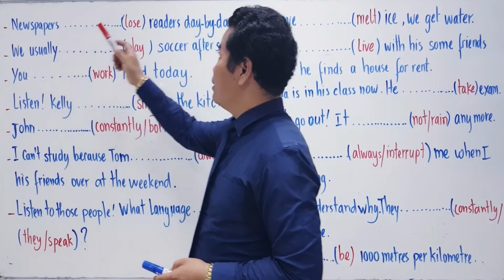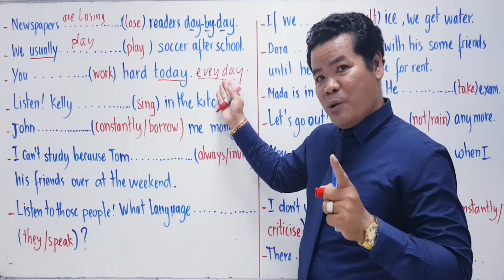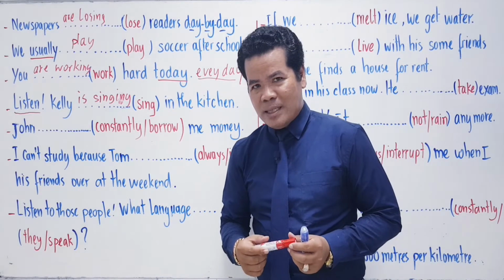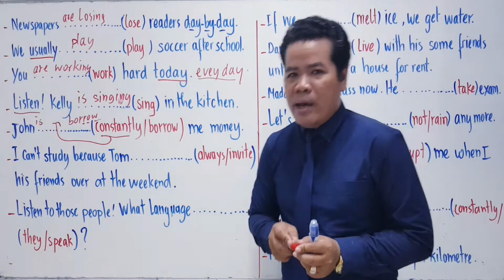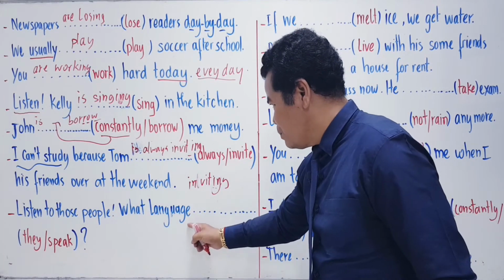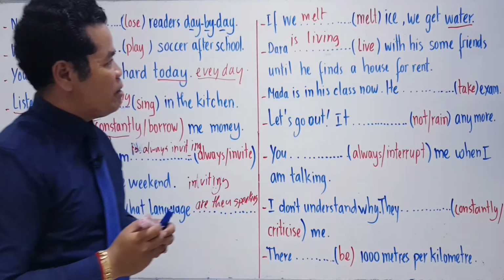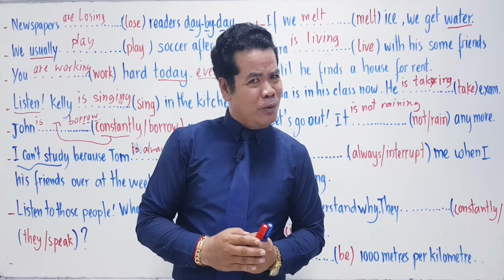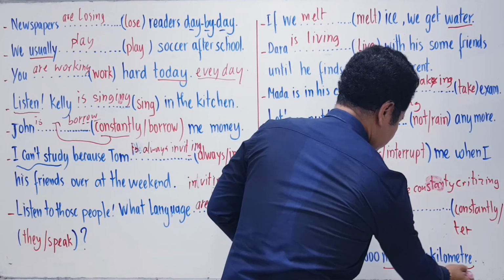Present Continuous Part 7 (Present Simple Vs Present Continuous Exercises)